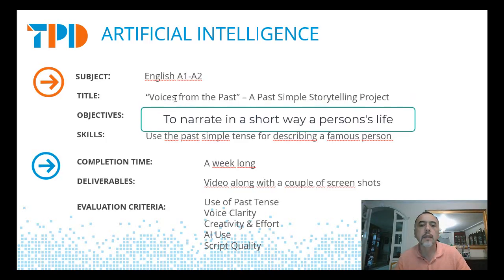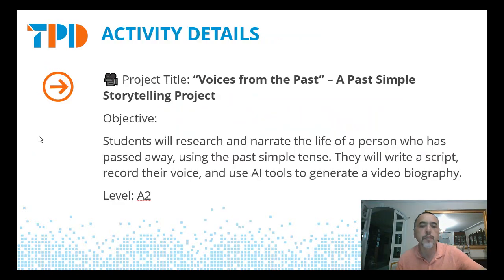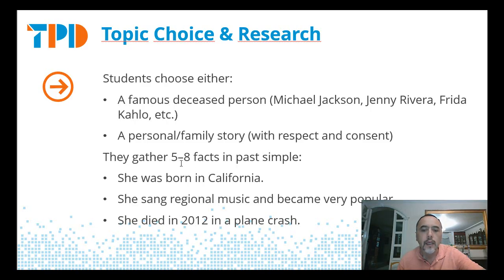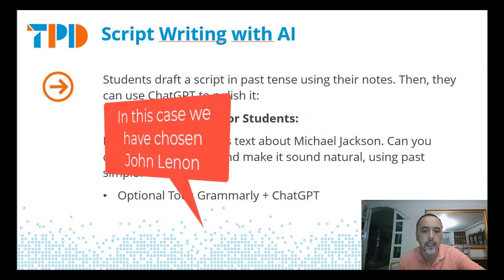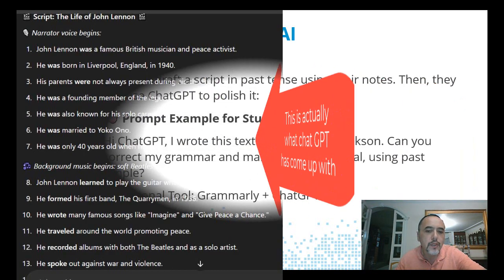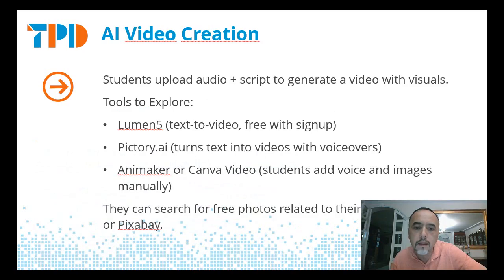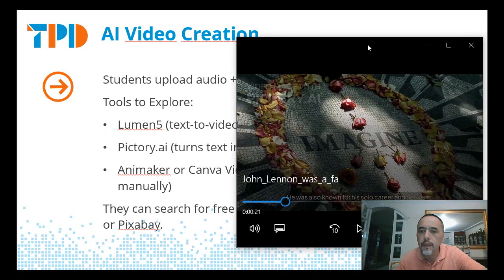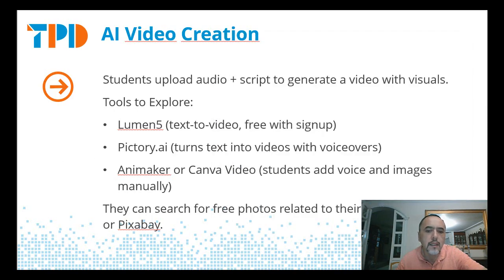TPD Module 1 Samuel Arriaga